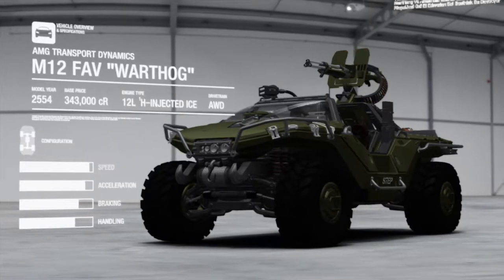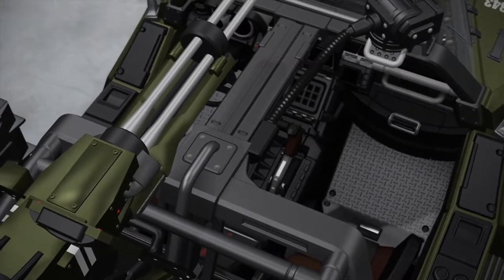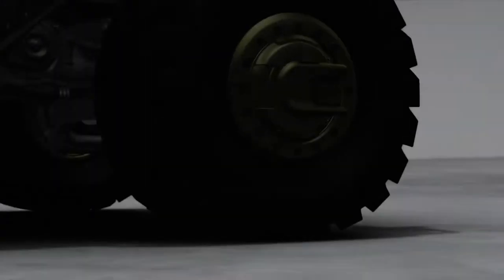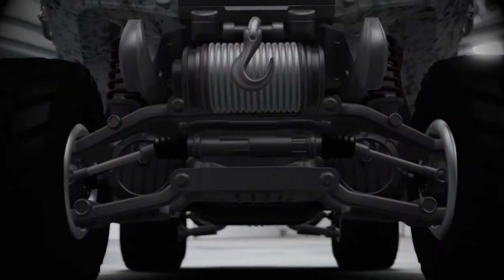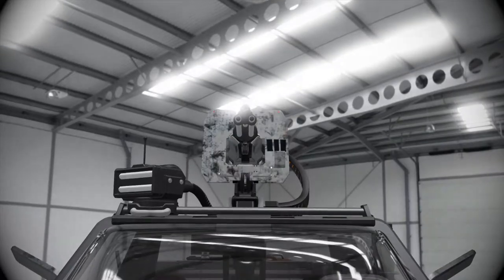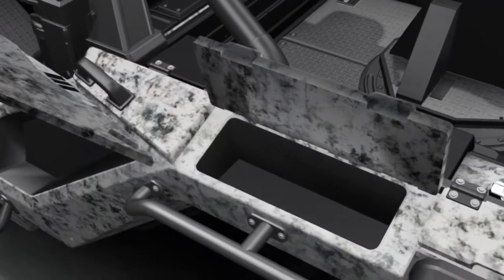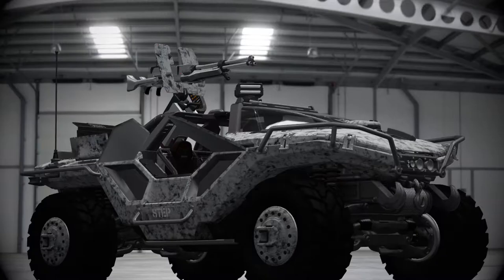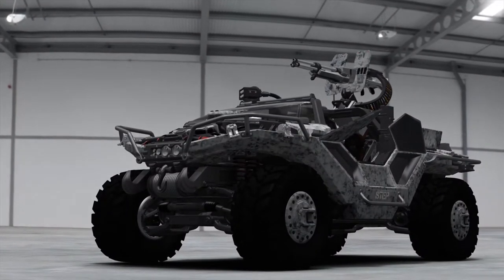Forza 4 Autovista AMG Transport Dynamics M12 Warthog FAV HD